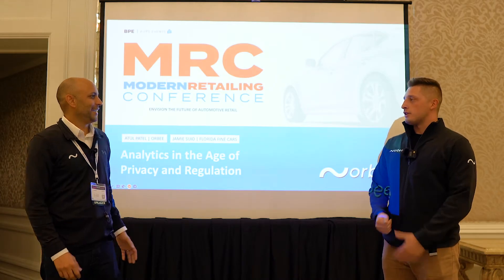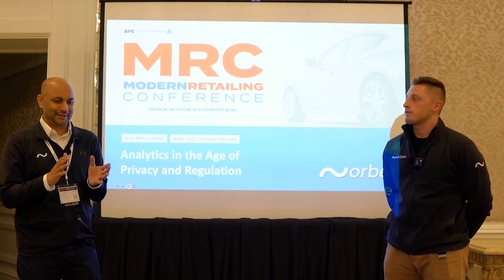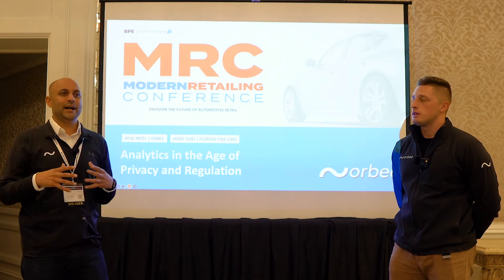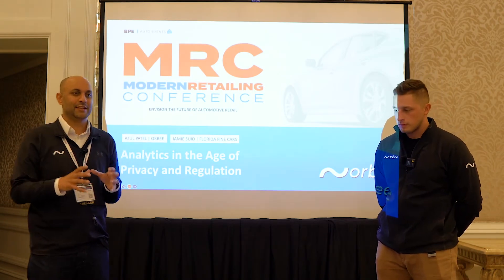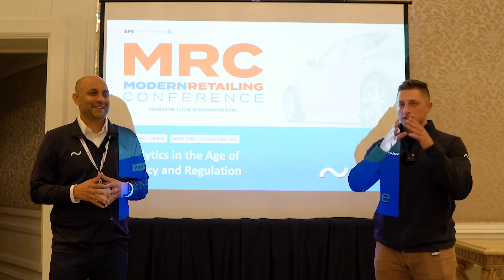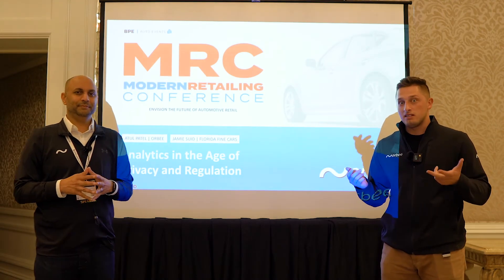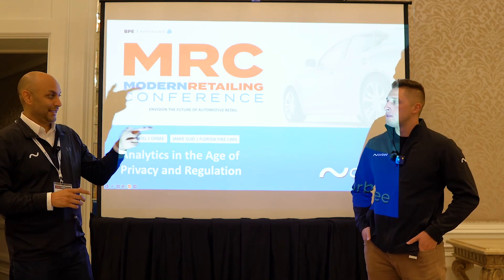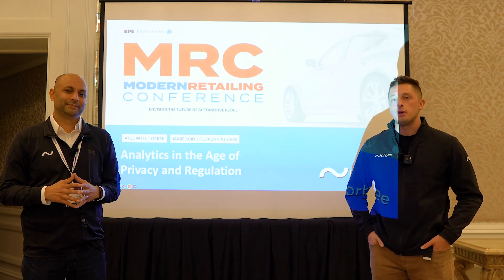Customer Data Platforms at The Modern Retailing Conference 2022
Orbee is live at Modern Retailing Conference 2022 and we love what we are hearing! Everyone is talking about Customer Data Platforms, but what exactly is a CDP and what can your dealership do with one? Atul Patel and Chris Vazquez breakdown what qualifies as a CDP.

About Orbee

Orbee is a marketing automation and analytics platform for the automotive industry. Our platform tracks the effectiveness of digital marketing campaigns from all vendors, builds accurate and actionable first-party profiles of your online shoppers, and personalizes your customer's online car buying experience.